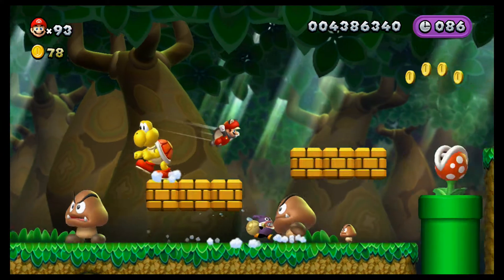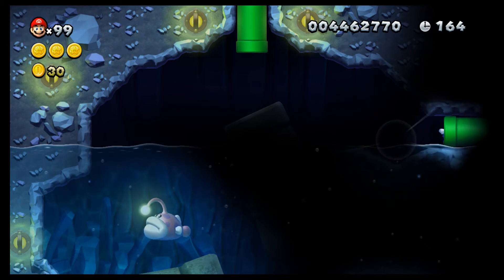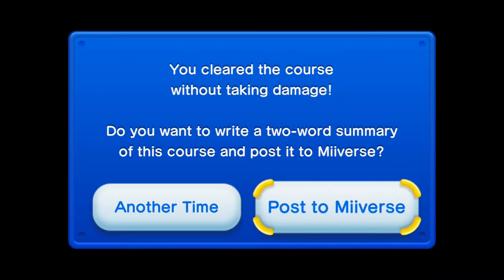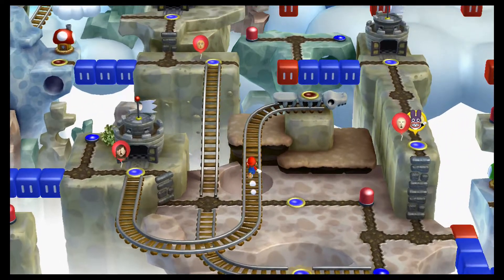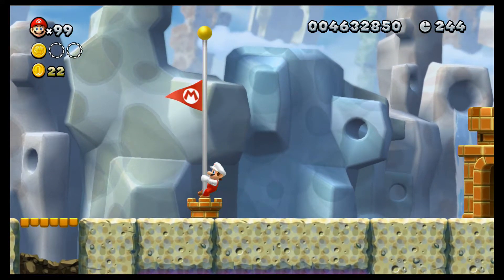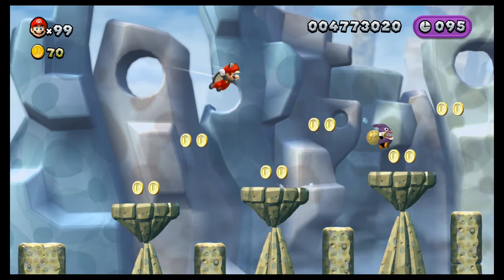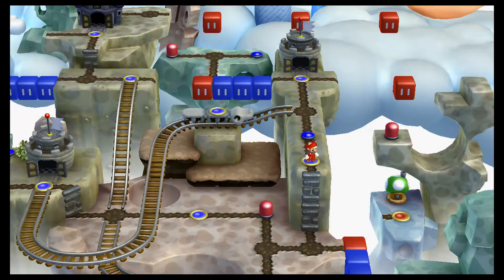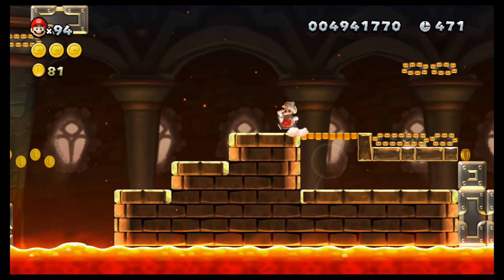Let's Play New Super Mario Bros. U Bonus: Worlds 5 and 6 Star Coins and Secrets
Two more worlds worth of Nabbits, star coins, secret exits and secret levels! The Soda Jungle and Rock Candy Mines have some really tricky coins although the secret levels aren't too difficult.